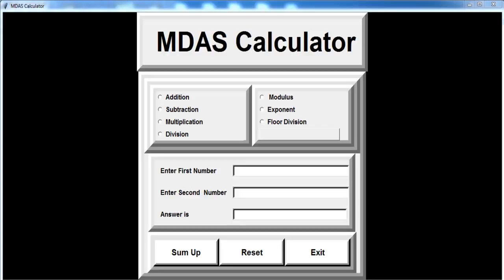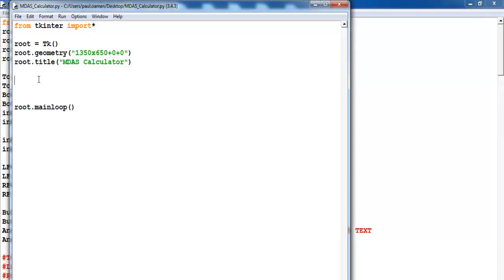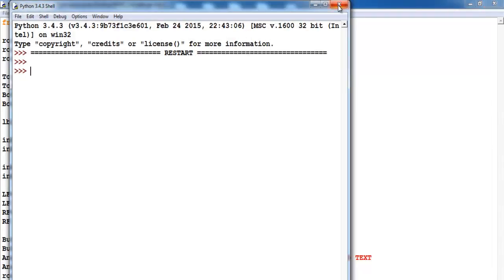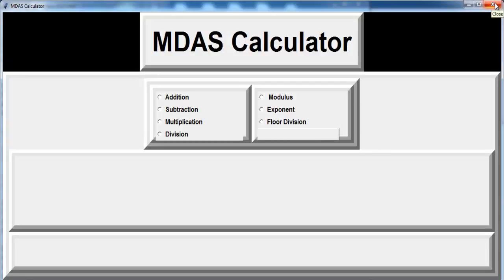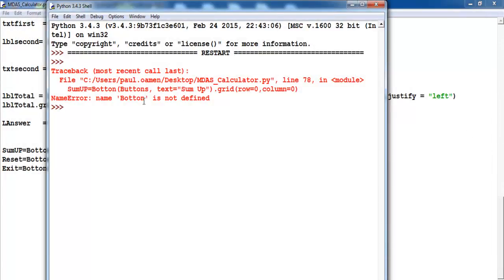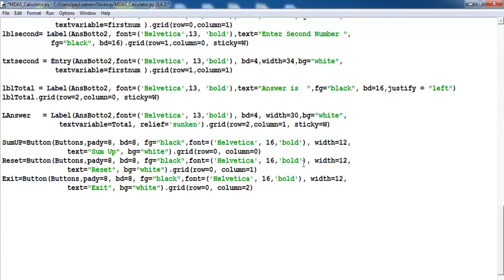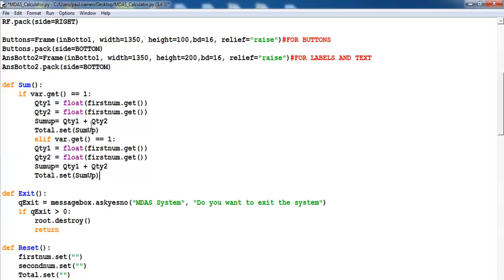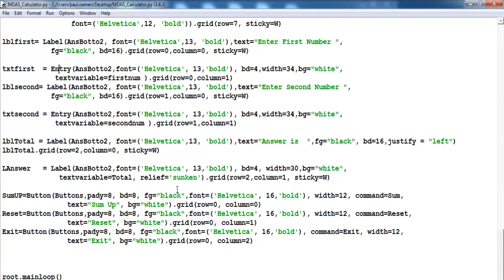How to Create Simple Calculator using IF Statement in Python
How to Create MDAS Calculator using IF Statement in  Python, Label, Entry, Frame and Buttons